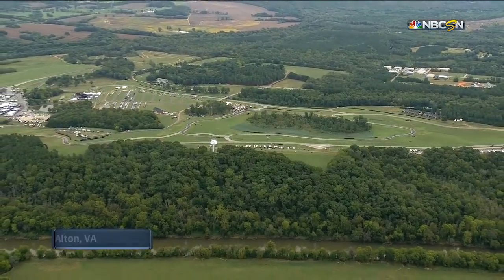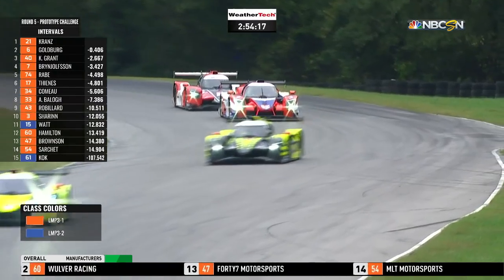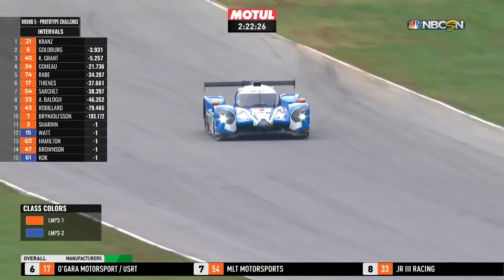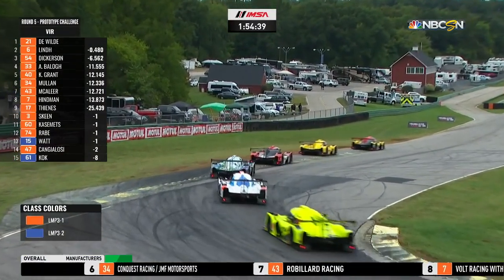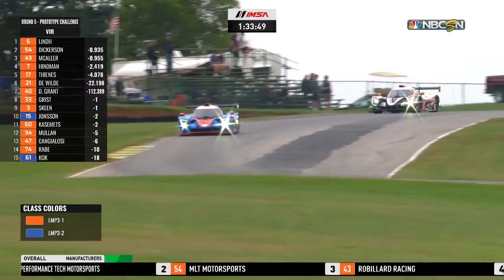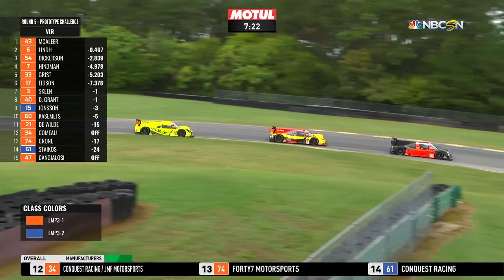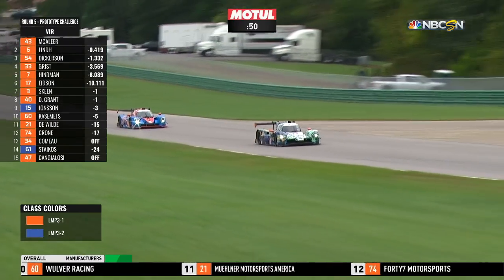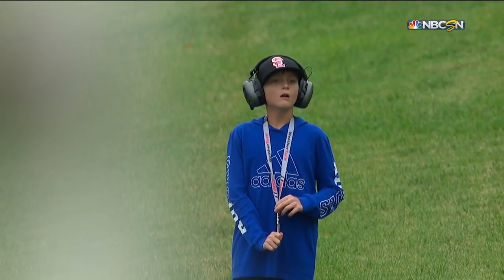2021 IMSA Prototype Challenge At VIRginia International Raceway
Check out the NBCSN broadcast from Round 5 of the IMSA Prototype Challenge at VIR.